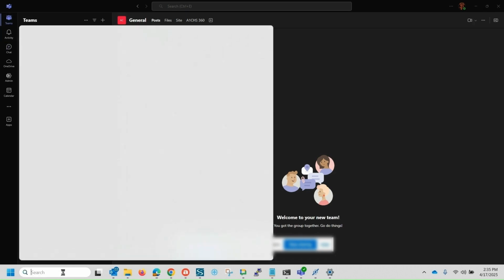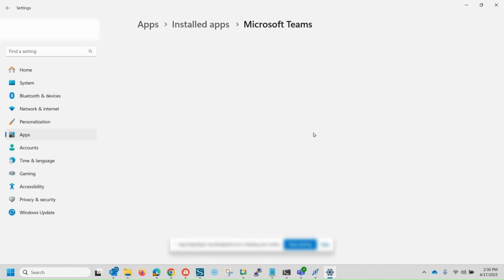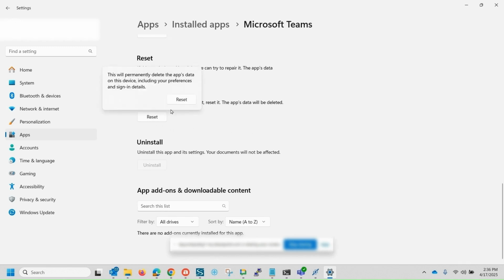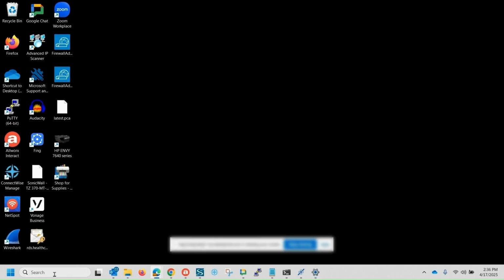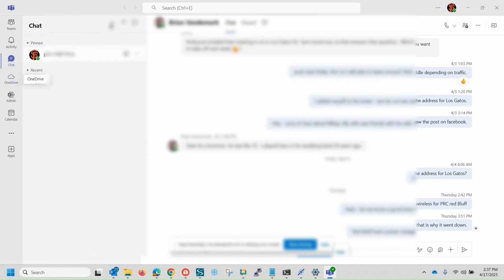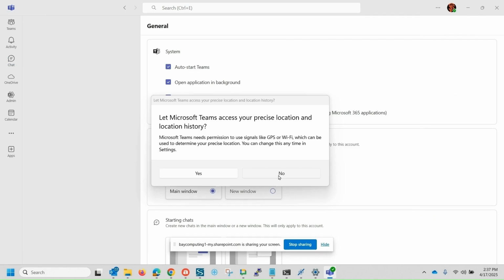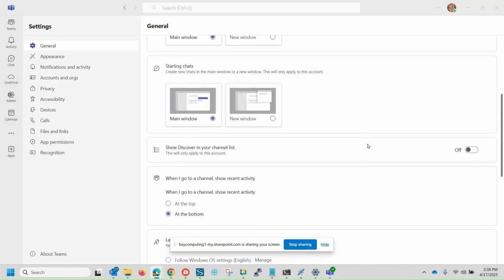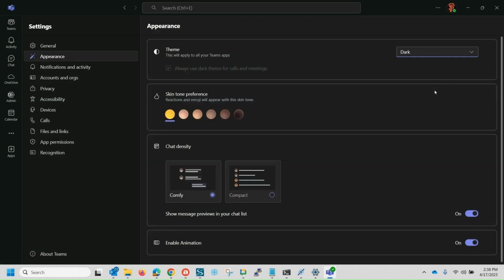How to reset the app to default settings in Teams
Having issues with Microsoft Teams? Sometimes the fastest fix is resetting the app to its default settings. In this quick tutorial, we’ll show you how to fully reset Microsoft Teams — clearing the cache and restoring default configurations — to resolve bugs, loading issues, or syncing problems.

💼 Whether you're a remote worker, team leader, or IT support staff, this guide can save time and minimize interruptions.